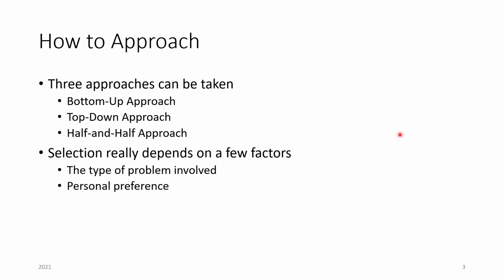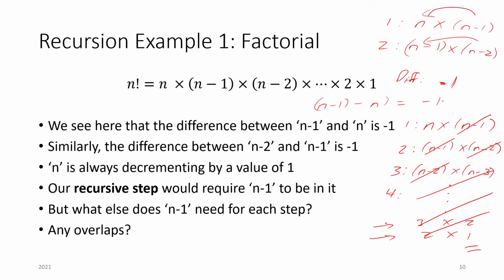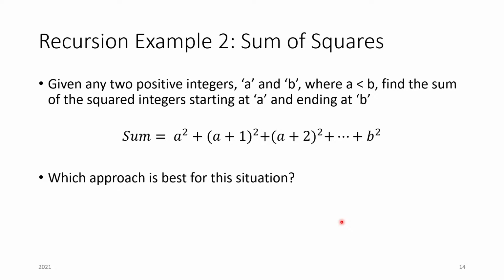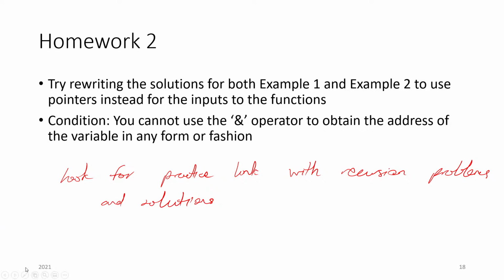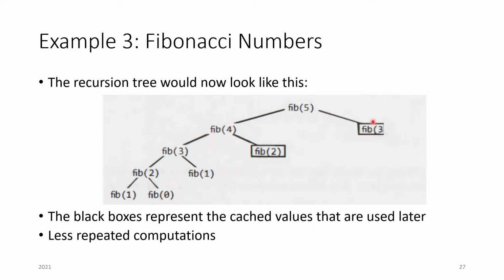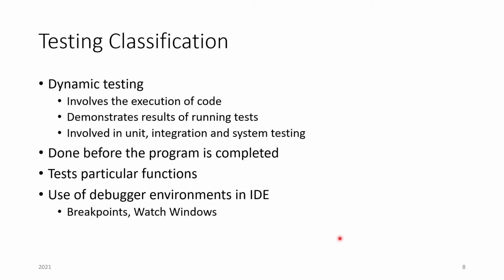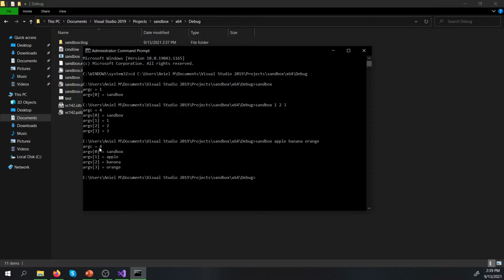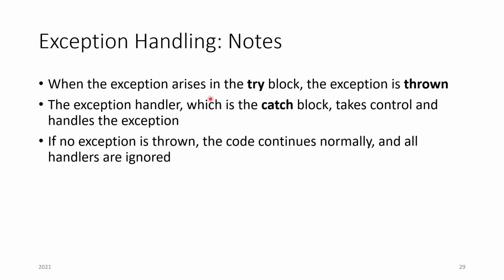Prog. Lectures 2 and 3 - Recursion and Dynamic Programming; Testing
In the first lecture of this video, we learn why recursion is important for a first attempt for solutions. We also look at a few examples of recursion and how to go about solving them.

The second lecture of this video deals with manual and automation testing. It talks about their similarities and differences. It also discusses how both can be implemented using C++ and the Windows environment.